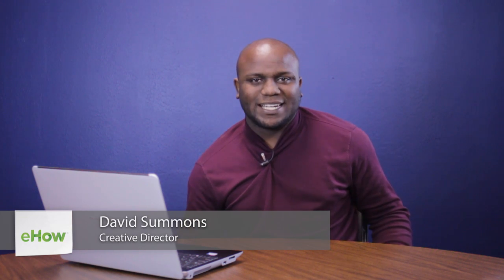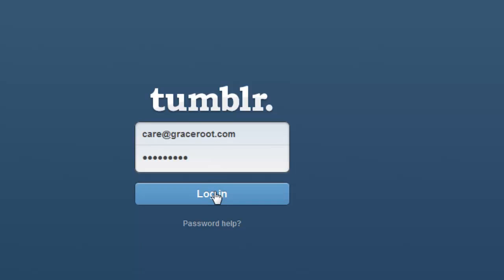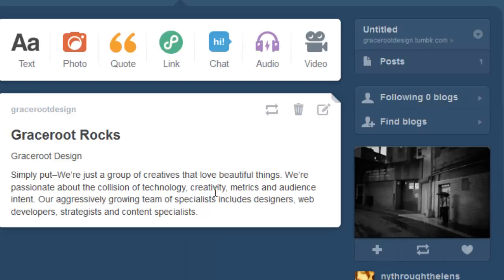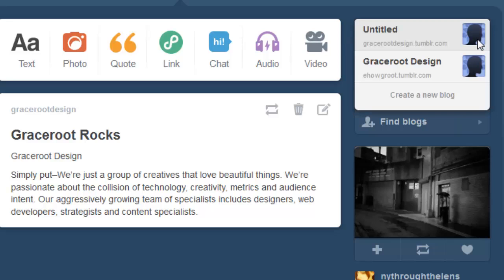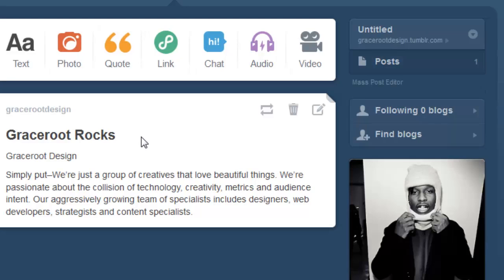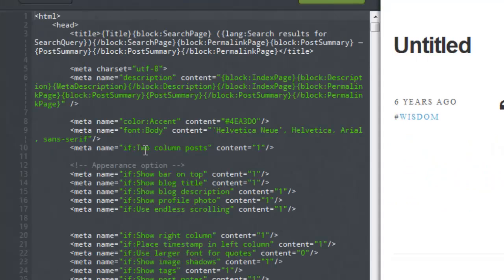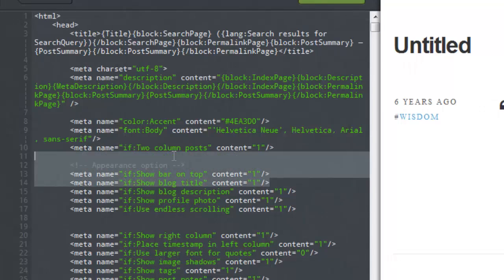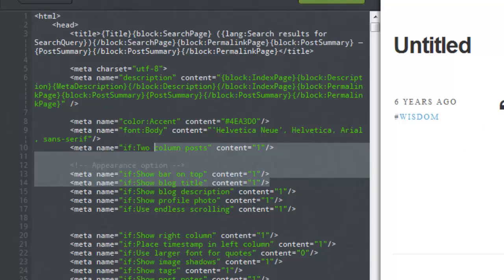How to Code a Tumblr Blog : Computer & Internet Basics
Tumblr blogs typically need to be coded in a very particular way for the best possible results. Code a Tumblr blog with help from the creative director for Graceroot.com in this free video clip.

Bio: David Summons is the creative director for Graceroot.com, a Graphic Design/Web Development firm based in Dallas, Texas.

Series Description: You don't have to have years of experience behind the keyboard to be able to accomplish nearly anything you want to with a computer or Internet browser. Learn about the ins and outs of computer basics with help from the creative director for Graceroot.com in this free video series.